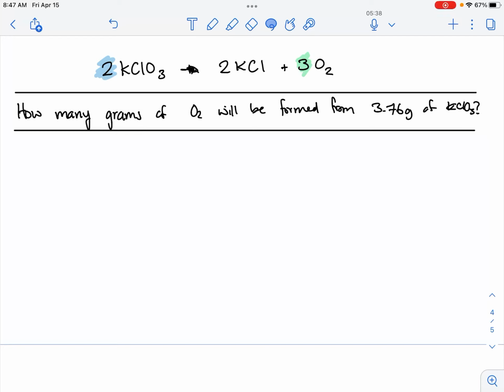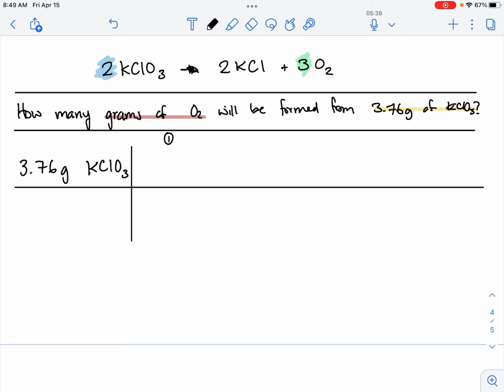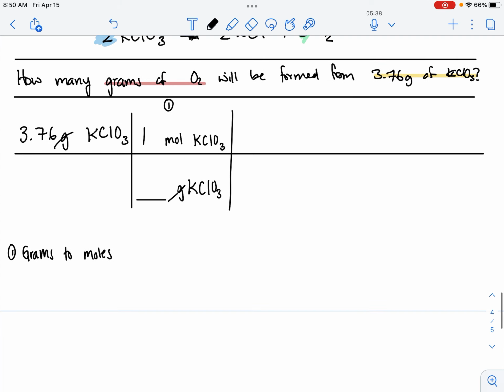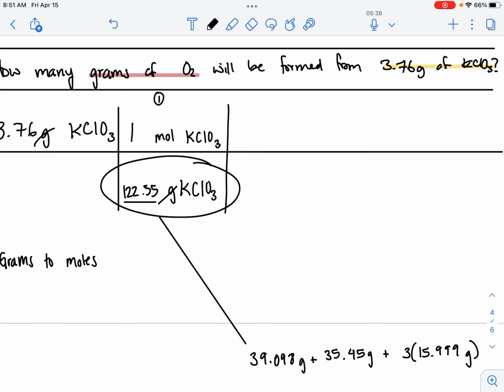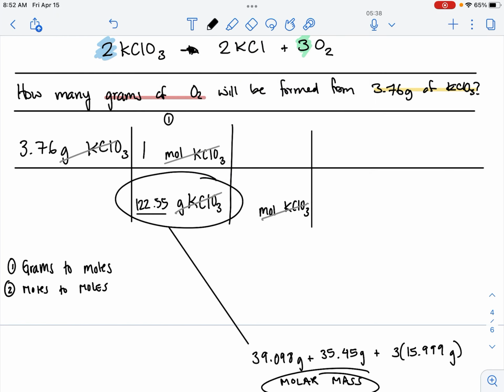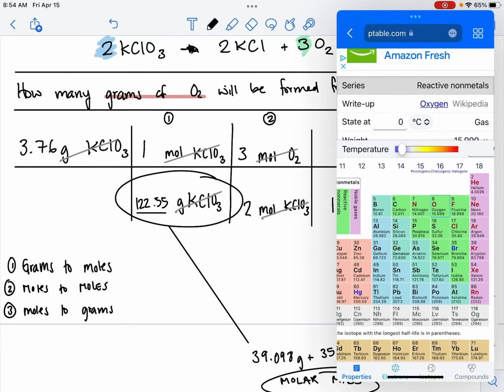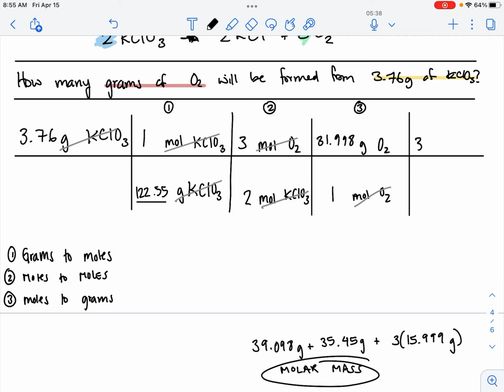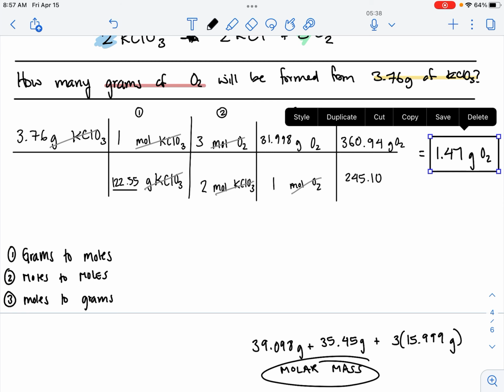How to Solve a Simple Stoichiometry Problem